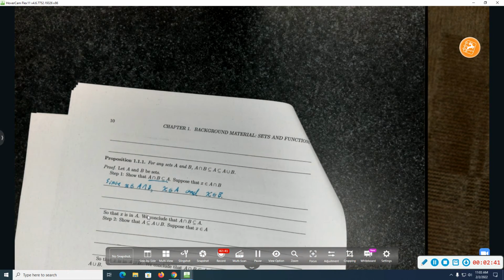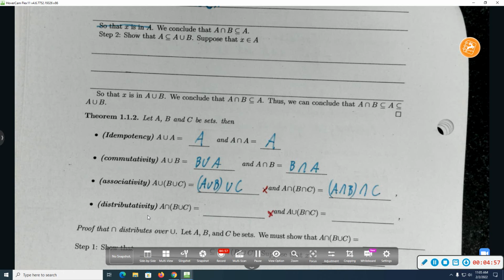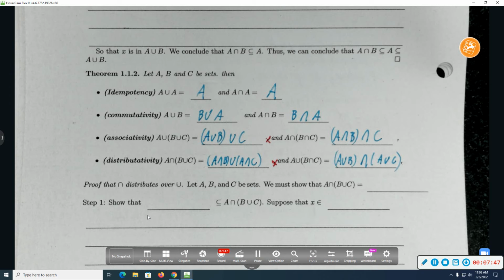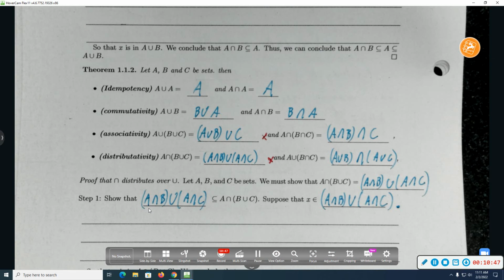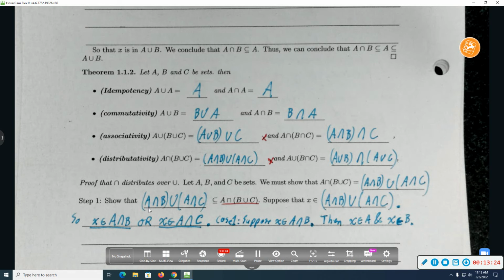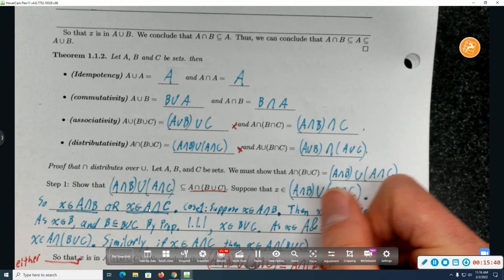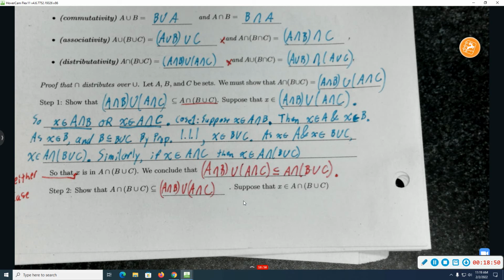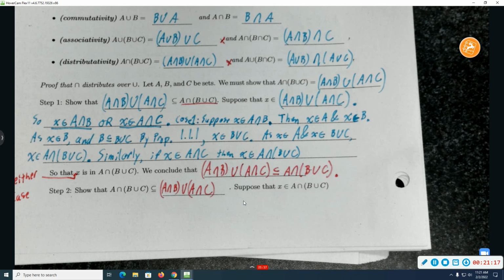Math 316 Feb 2